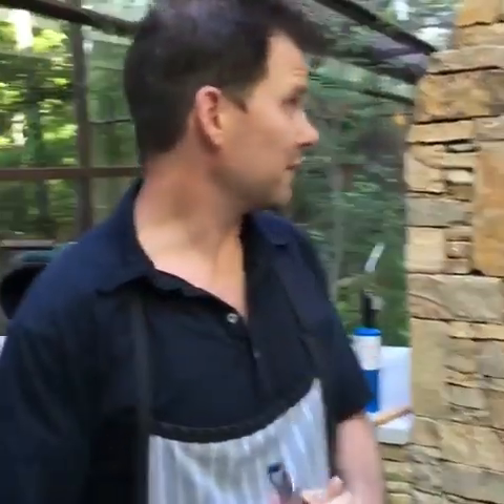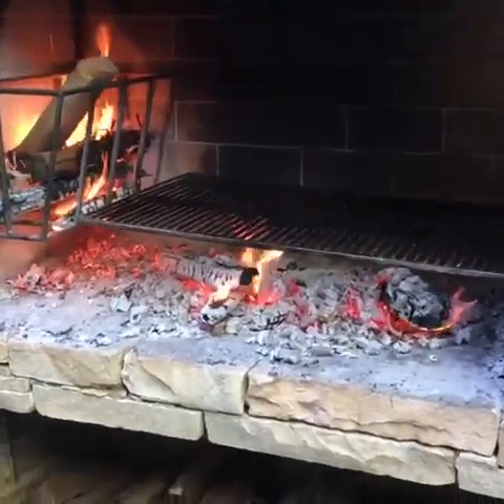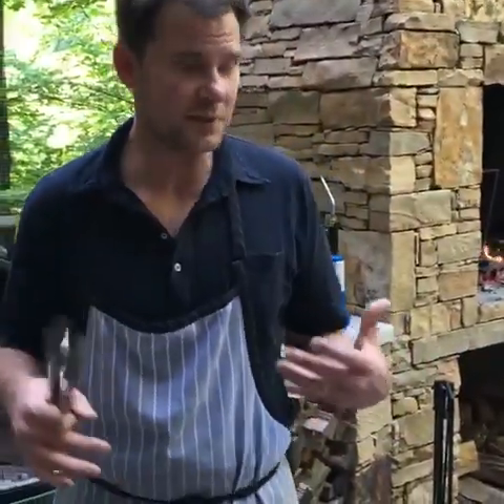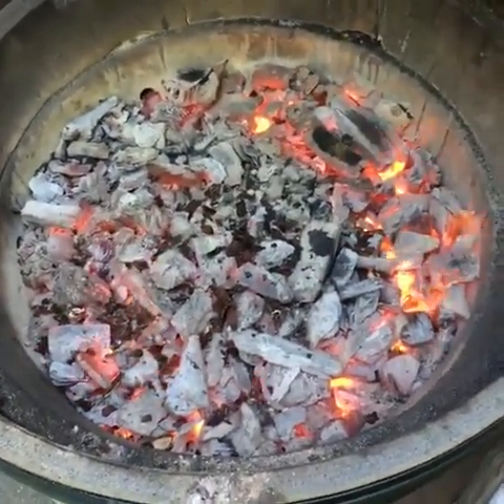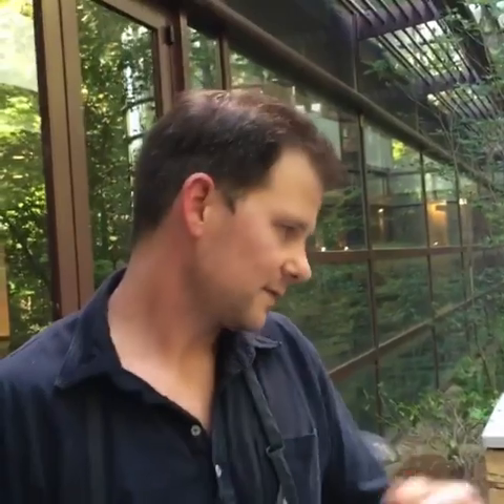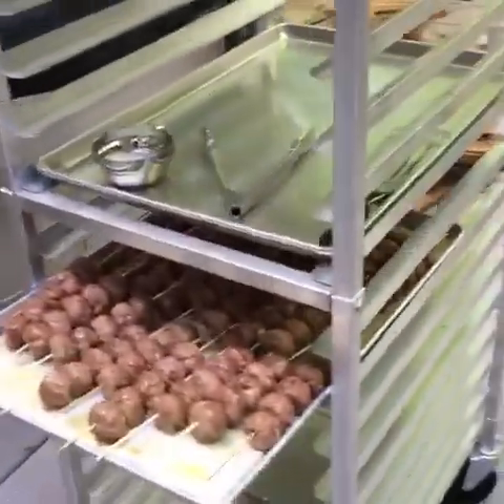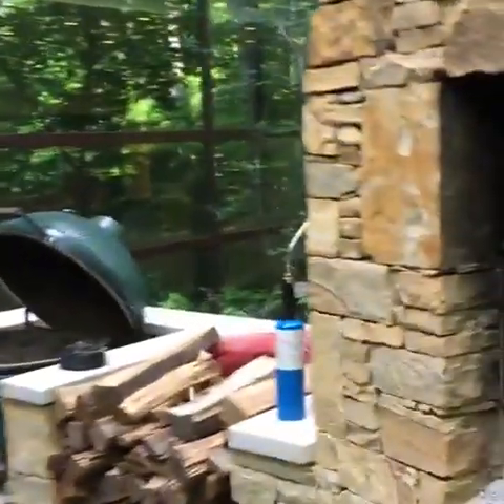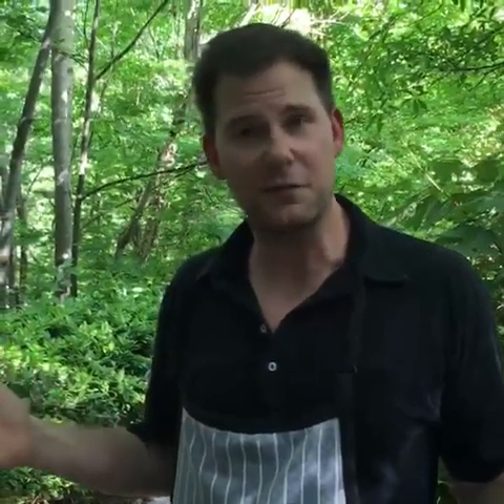Grilling with the Editor | Cooking Light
Join our Editor, Hunter Lewis, as he prepares a variety of grilled dishes on our Argentinian hearth grill for an evening party.